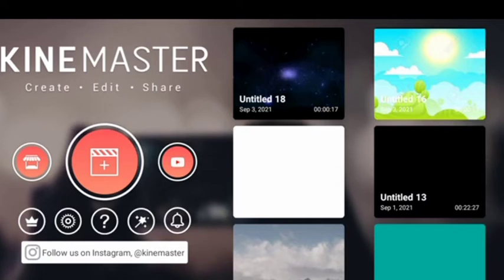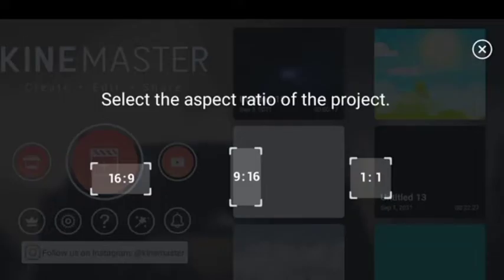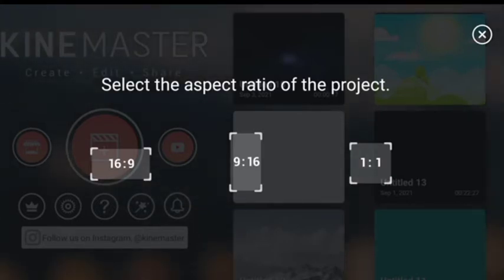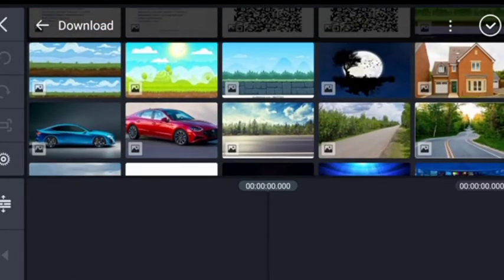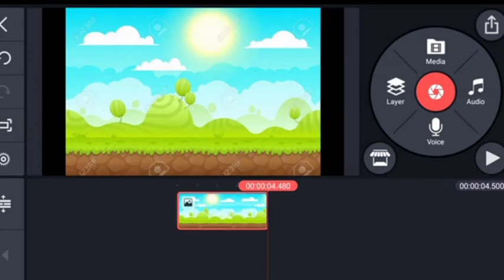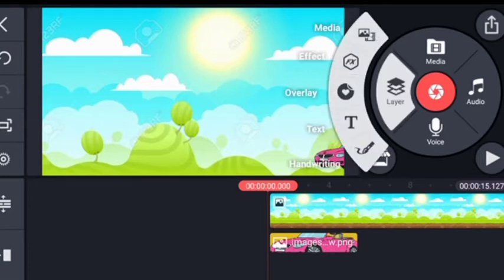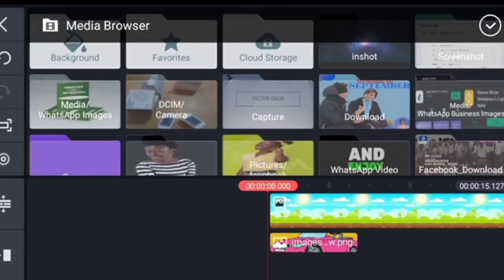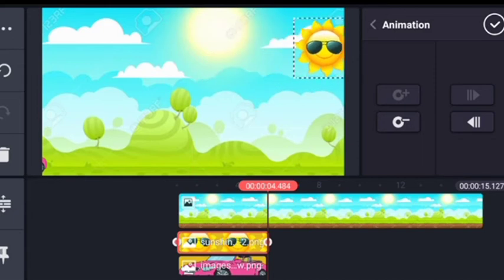How to create a video animation with Kinesmaster part1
Victor Okon
Video editing
Video creating